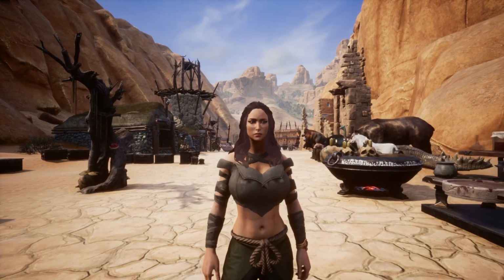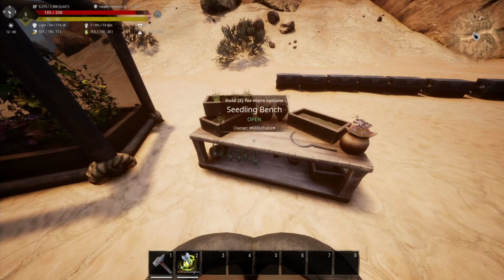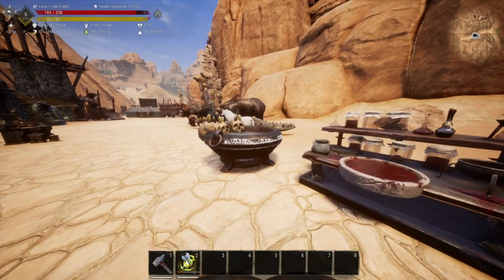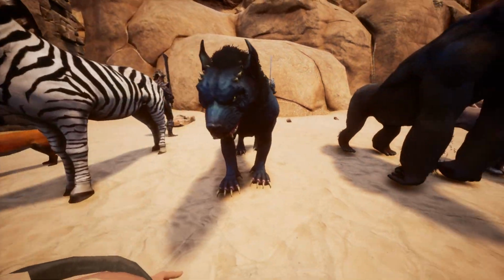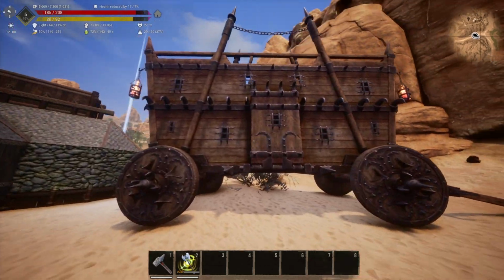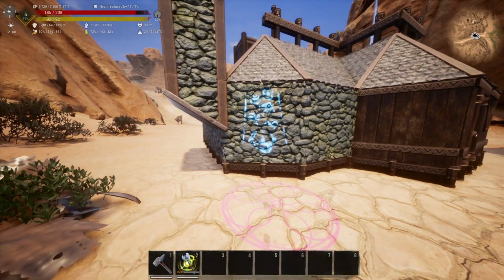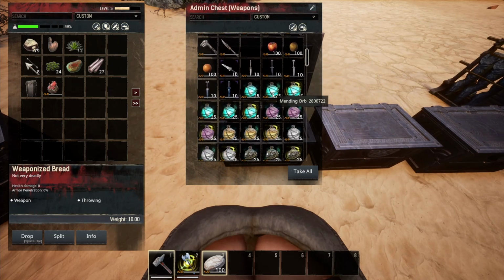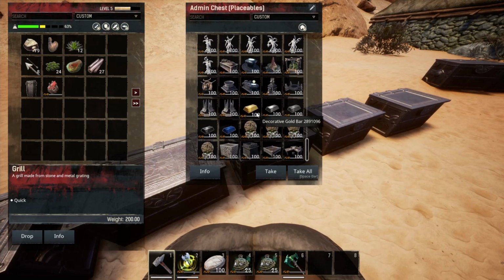Annihilate Your Enemies with BREAD - Shimas Compendium Mod | Conan Exiles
Throwable bread, pets, new tools, new buildings, decorations, farming and more.. this mod packs a punch when it comes to contents
Make sure to show them some love!

☾ ⋆*･ﾟ:⋆*･ﾟ:*⋆.*:･ﾟ .: ⋆*･ﾟ: .⋆☾ ⋆*･ﾟ:⋆*･ﾟ: *⋆.*:･ﾟ .: ⋆*･ﾟ: .⋆☾ ⋆*･ﾟ:⋆*･ﾟ:*⋆.*:･
Music ♫